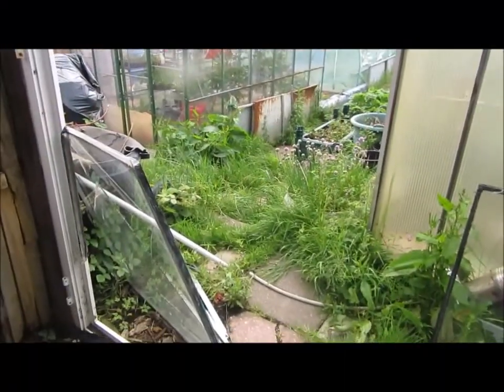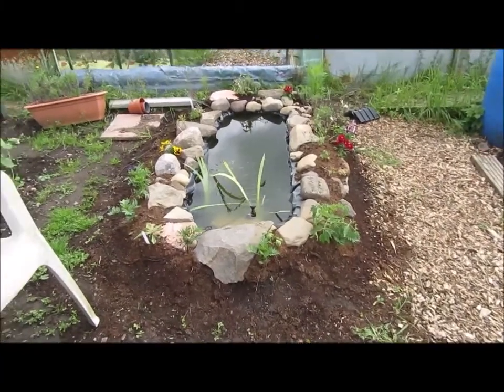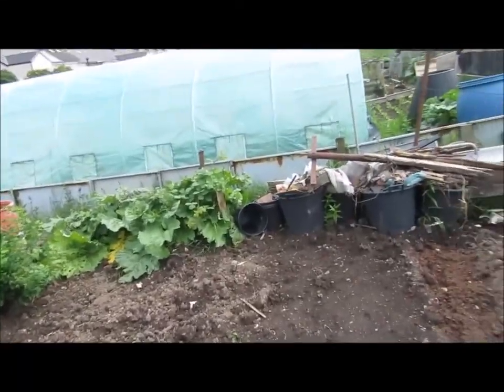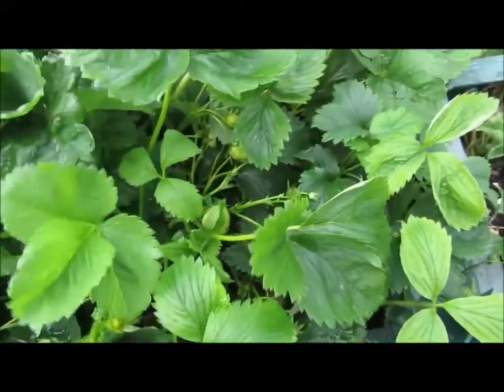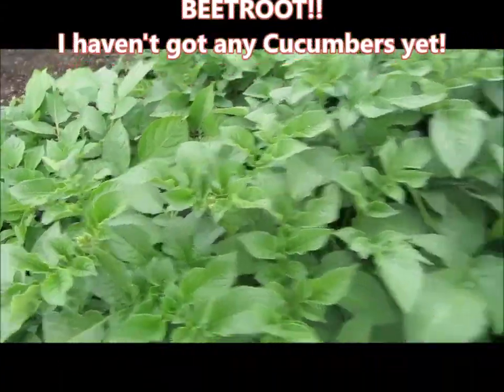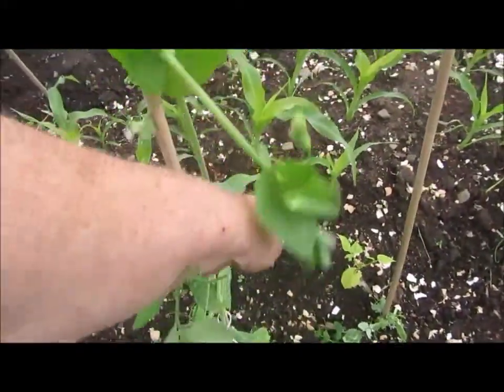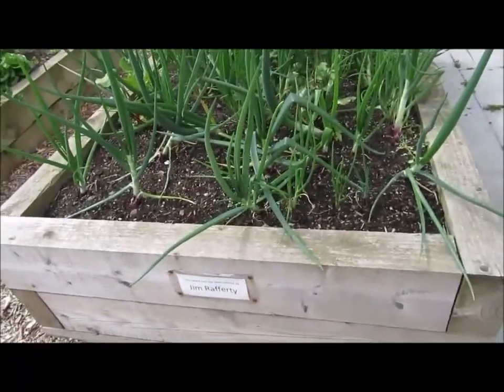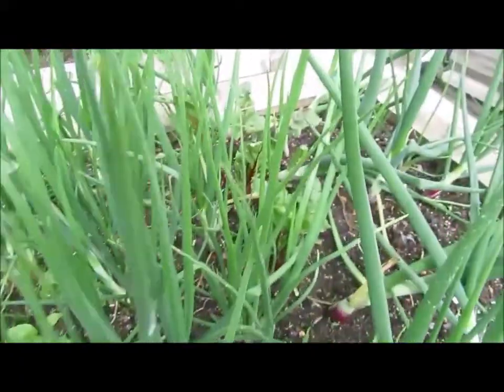7th June 2017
Well, after a few stormy days, where we had a fair bit of wind and rain, it has settled down a bit, so it's time to inspect the damage.
My mini poly greenhouse at home was blown away from the fence twice, once on Monday night, then again on Tuesday afternoon, but fortunately, all I lost was a seed tray with a few beetroot seedlings.
At the plot, a couple of tomato plants had been destroyed by the high winds, plus one of my 4 sunflowers was destroyed, although on further inspection, it looks more like slug than wind damage!
The slugs have also decimated my entire crop of runner beans and some of my peas.
On the plus side, everything in the greenhouse is looking good, and I now have some burpless cucumber seedlings well advanced.
I harvested a bunch of radishes and a single shallot, which will be devoured with the remainder of the salad potatoes I harvested last weekend as part of tonight's main meal :)
Rain is forecast again tomorrow, election day, so I will not be going to the plot until Friday.

Bill Gardener has recently handed over the running of his Facebook group "Gardening Worldwide", which has now been incorporated into the UK Here We Grow network.
NEW!!!
Did you know that UK Here We Grow has spawned another group, dedicated to sharing recipes?